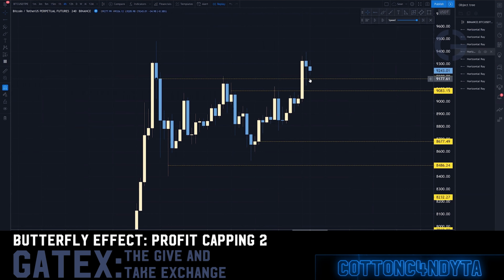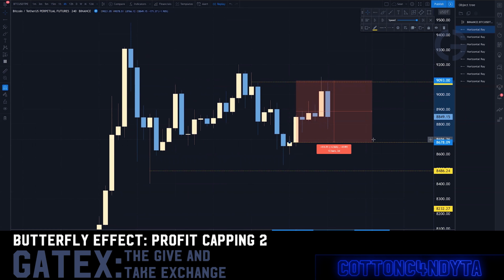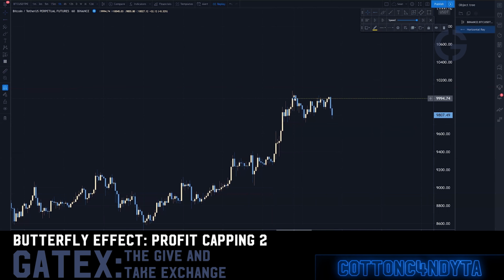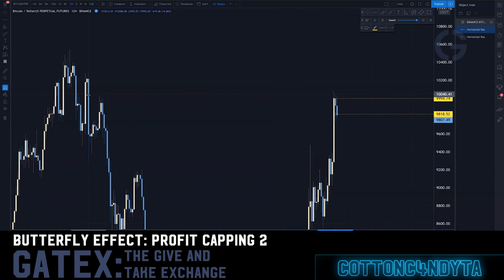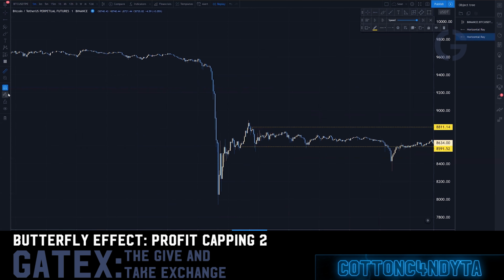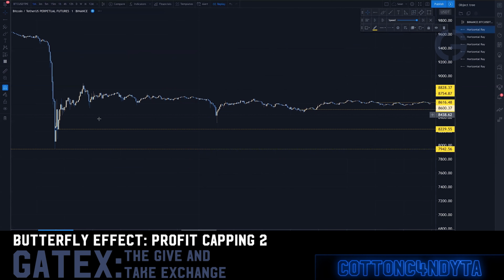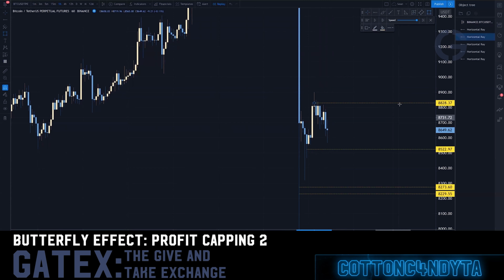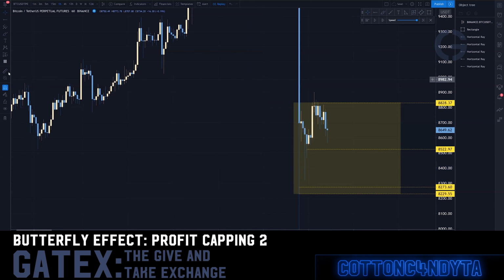Butterfly Effect L36: PROFIT CAPS 2 (Level 5 Day Trading)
Learn how to make money day trading (bitcoin trading) by watching this exclusive series on Comparative Analysis. Butterfly Effect is the most advanced course created by the world renowned Day Trader c0tt0nc4ndyta. You'll be able to connect all previous courses learned and really understand this intensive technical analysis to become the best day trader possible. Here at c0tt0nland we truly believe the best way to learn day trading is to take your time to understand the technical in great detail. This lesson is all about Profit Caps Part 2: Learn the importance of profit\ top and bottom of the price range cap.

Timecodes
0:00 - Intro
0:16 -